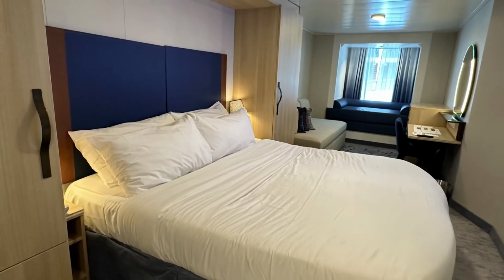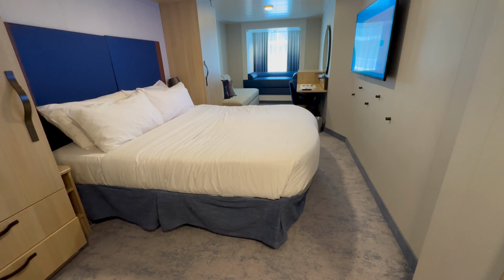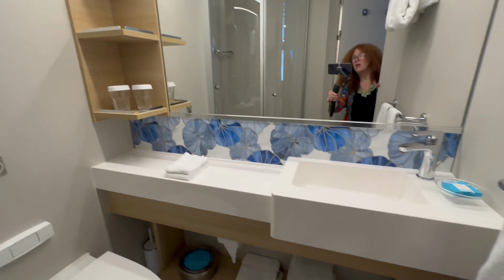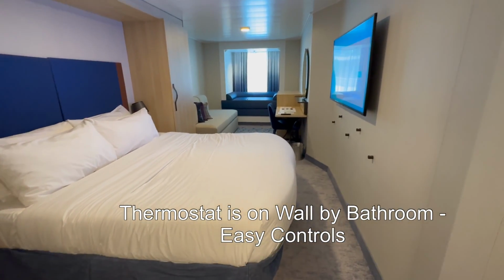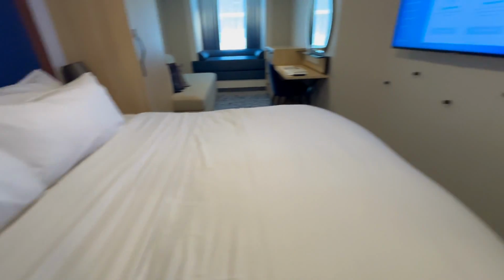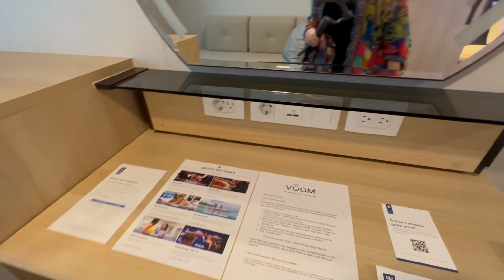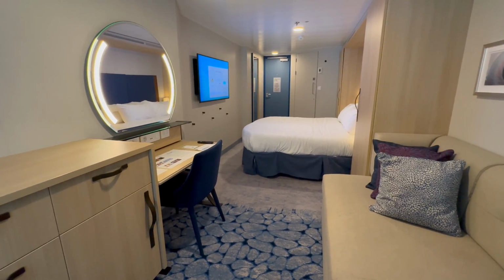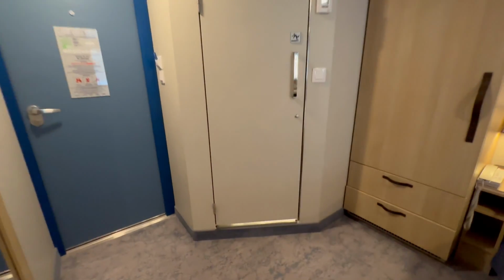Wonder of the Seas Neighborhood View Interior Cabin Tour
I take you on a full walkthrough of Stateroom 9195 on Royal Caribbean’s Wonder of the Seas cruise ship. This Neighborhood View Interior, also called a Central Park View Interior, is an interior room with a twist! Is it worth it to pay more for this room over a basic interior?  Did I like the location of this cabin? Did I like the layout of this room? Find out what I thought in this tour.

Wonder of the Seas is currently Royal Caribbean’s largest cruise ship, and indeed the largest cruise ship in the world.  It can hold nearly 7,000 guests at full capacity, and 2,300 crew. Because of the unique design of this ship, there are non-ocean facing rooms that have view windows and balconies. This room is one of them.

This particular cabin is 200 sq ft. The Central Park View Interior rooms are only located mid ship on deck 9.  The Broadway View Interior rooms are similar.